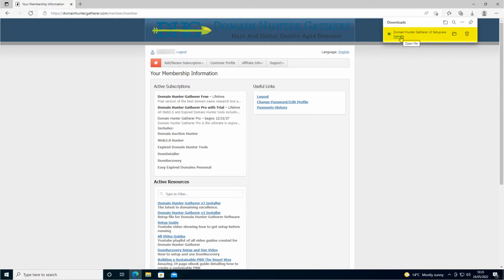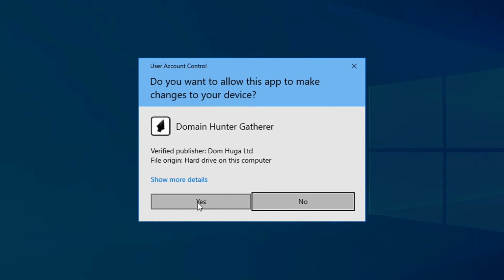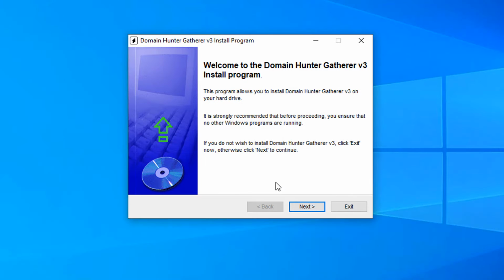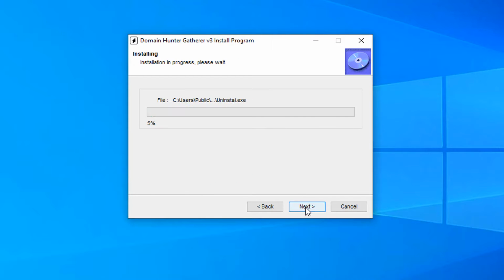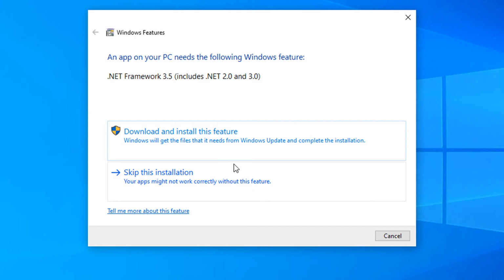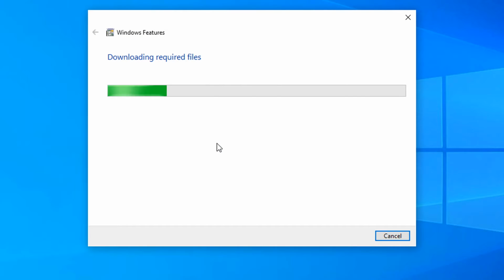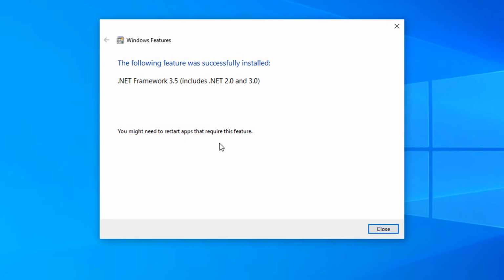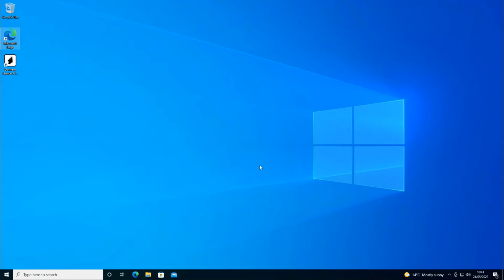Install on Windows 10 - Domain Hunter Gatherer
How to install Domain Hunter Gatherer on Windows 10.

Windows 10 install guide.
Install Expired Domain software
Find Expired Domains Windows 10